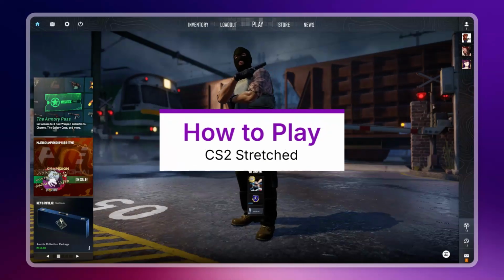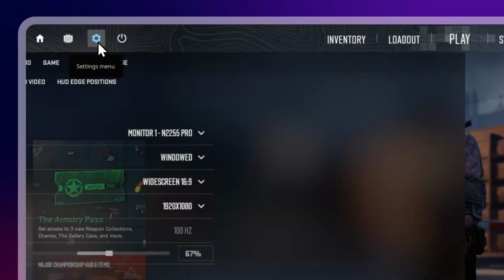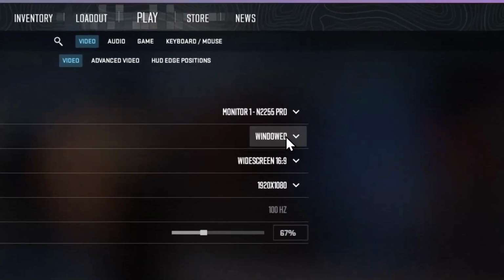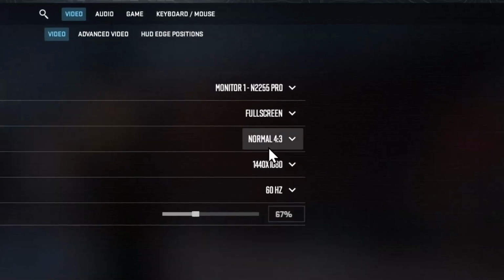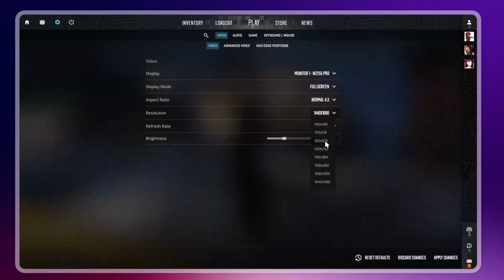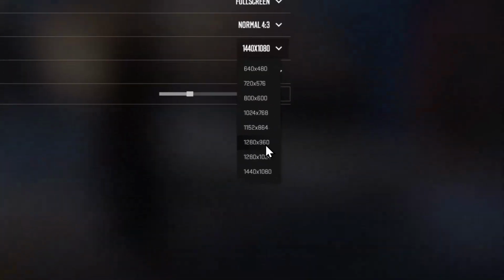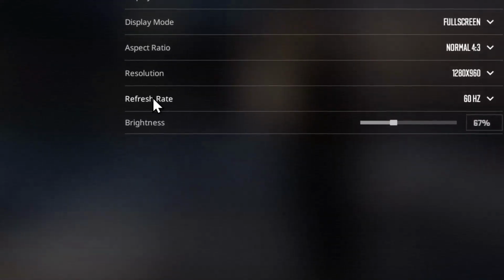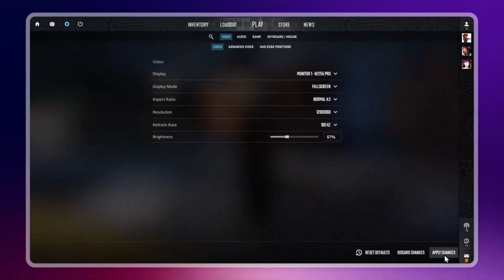How To Play CS2 Stretched (2026 Updated Tutorial)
Learn how to adjust your settings to play CS2 stretched, enhancing your gameplay experience with this 2026 updated tutorial.